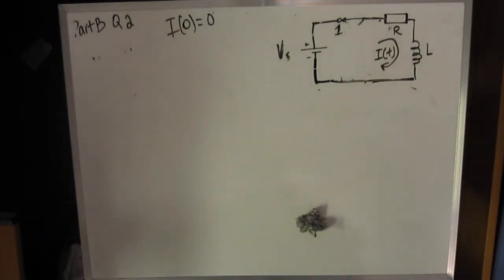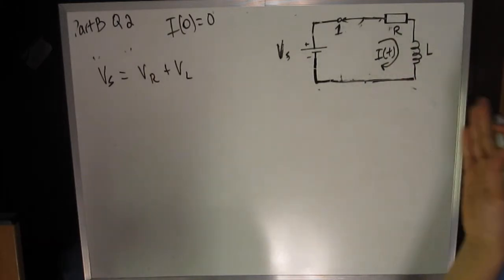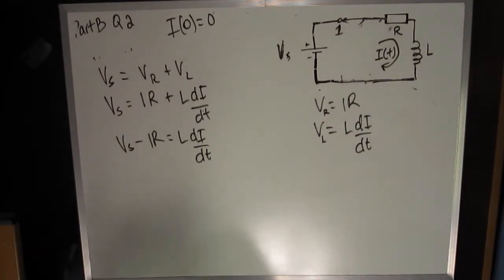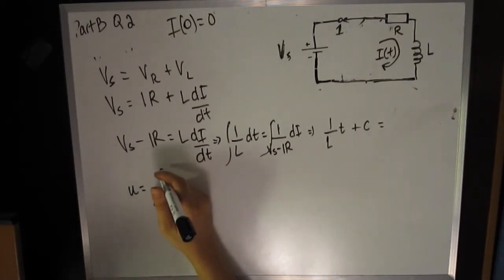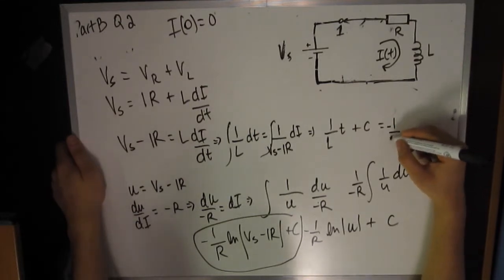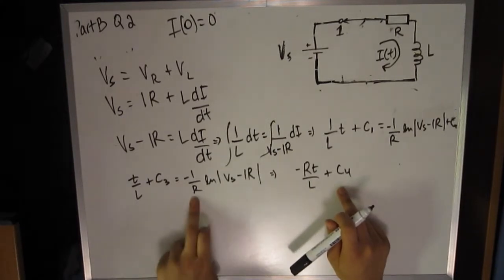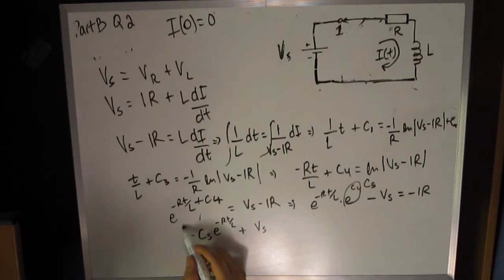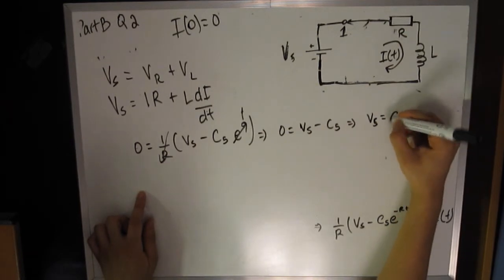Math 211 Assignment 1 Part B Question 2a) (Part 1)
Author: Bilal Arshad